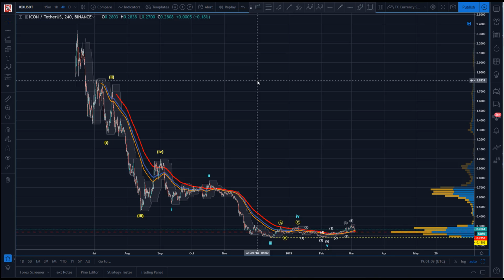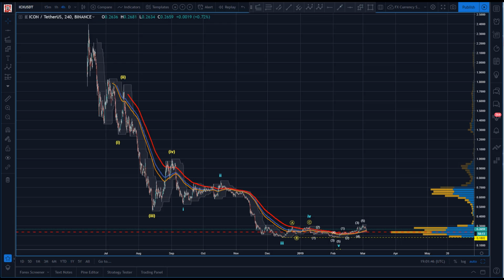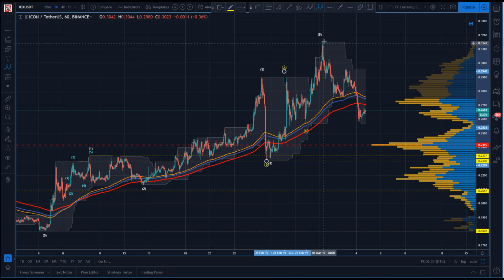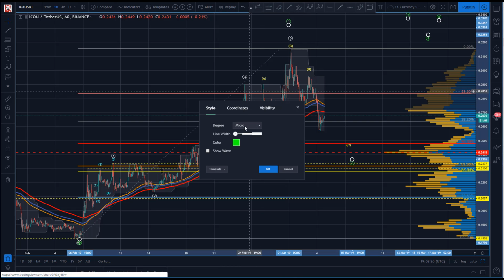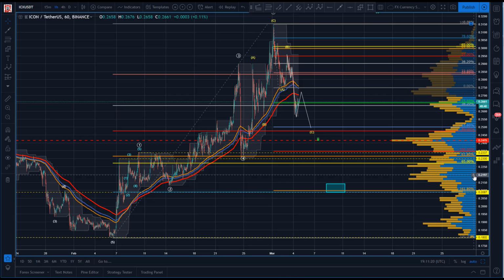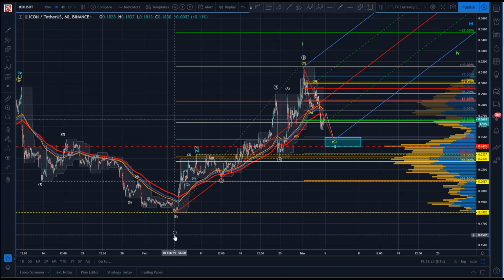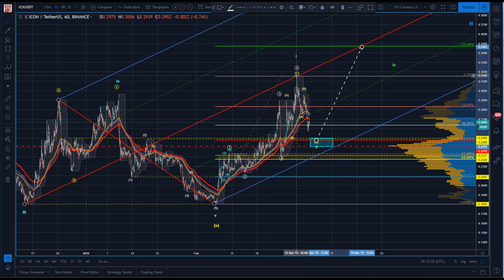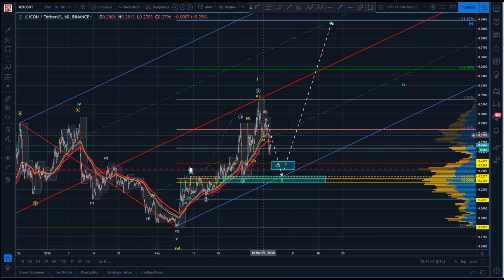ICON Technical Analysis (ICX/USD) : Algo's Still Wearing their Party Hats...... [03.04.2019]